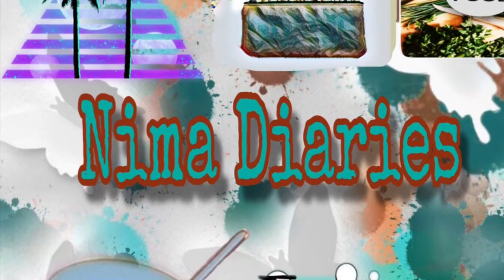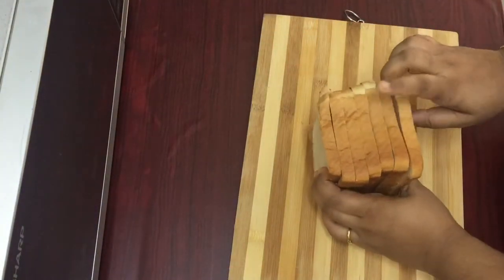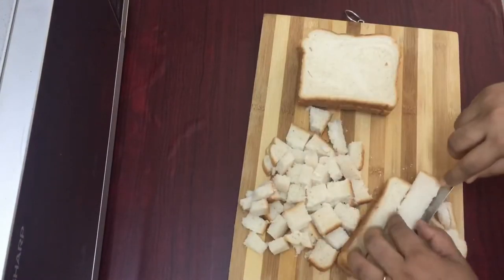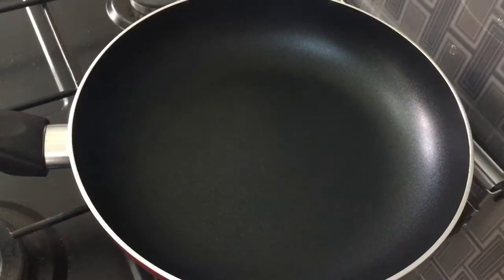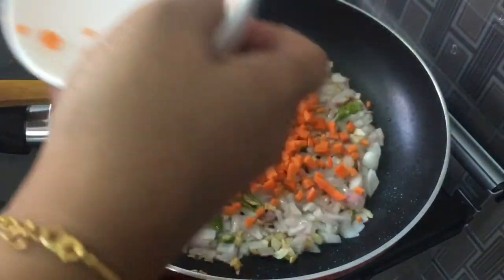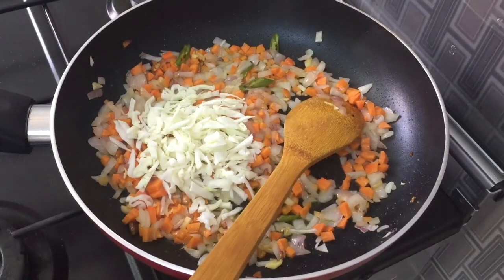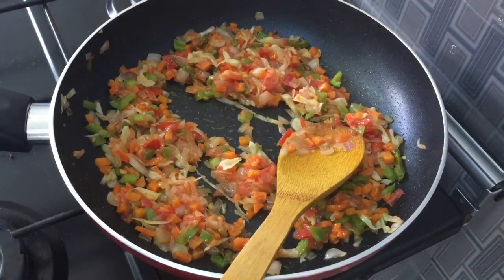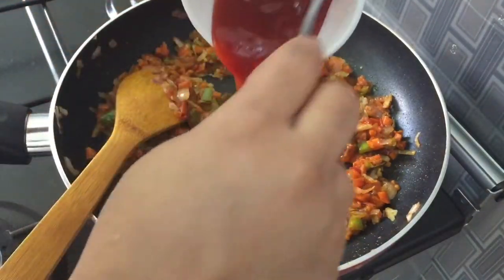ബ്രഡ് മസാല/BREAD MASALA/SIMPLE & TASTY BREAKFAST RECIPE/Episode:55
In this video,I’m sharing with u that the recipe of simple and tasty Bread masala.it’s very easy to prepare and also kids will love it.

INGREDIENTS;

Paav baji Masala - 1 1/2 tspn
Tomato ketchup - 4 Tbspn
Salt
Oil/butter